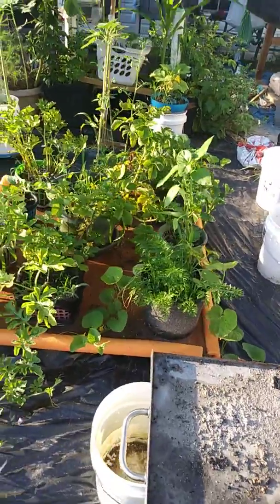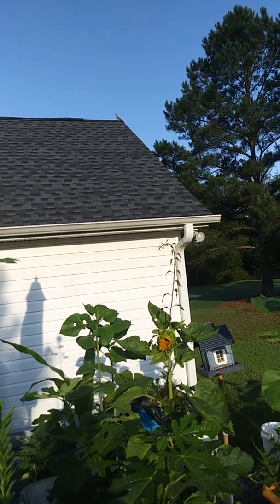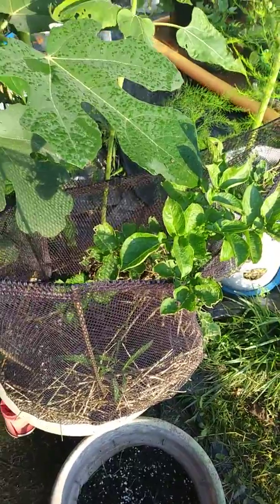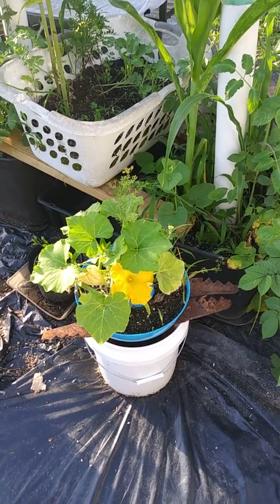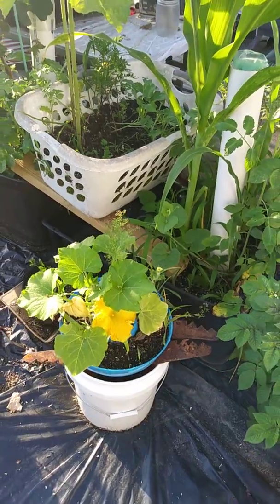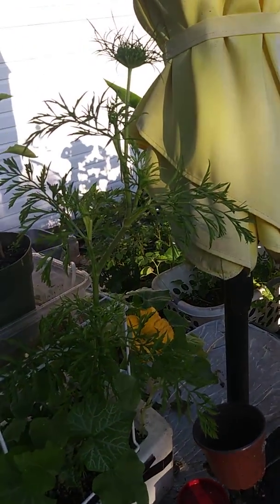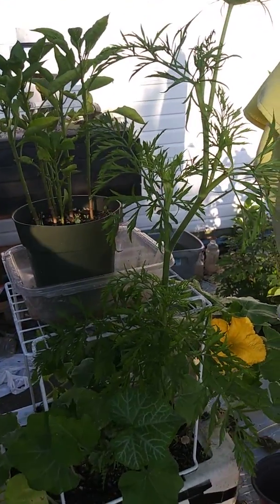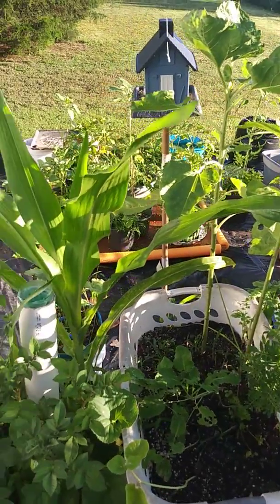"Unveiling Trusites Garden: A Journey of Growth"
Plants are ready to give fruit and vegetables. With proper watering of plants, harvest will be bountiful. More life to all less life to none.  Amun
Welcome to Trusites Garden, where nature's abundance unfolds in a symphony of colors and flavors. As you stroll through the verdant aisles, the air is infused with the sweet scent of blooming flowers and the earthy aroma of thriving herbs. The plants, adorned in vibrant hues, stand proudly, ready to share their bountiful harvest.

In this idyllic haven, the rhythm of life is set by the gentle cadence of your footsteps as you navigate the pathways. The leaves rustle in the breeze, creating a soothing melody that invites you to immerse yourself in the tranquility of nature. As you pause to admire the lush greenery, you'll notice the delicate dance of butterflies and the cheerful chatter of songbirds, creating a harmonious atmosphere that resonates with the joy of a fruitful garden.

Picture yourself under the dappled sunlight, tending to your thriving plants with love and care. The soil feels rich and nurturing beneath your fingertips, and the sound of water droplets harmonizing with the symphony of nature signals the promise of a flourishing harvest. The vibrant hues of ripening fruits and vegetables are like a painter's palette, offering a feast for the eyes and the senses.

Feel the connection with the earth as you water your plants, witnessing the magic of growth unfold before your eyes. Each drop of water is a gesture of nurturing, a contribution to the vibrant life that thrives in Trusites Garden. The anticipation of the forthcoming harvest fills the air with excitement, creating a sense of accomplishment and fulfillment that only a garden of your own can provide.

In Trusites Garden, you are not just a visitor; you are an integral part of this thriving ecosystem. As you cultivate your own piece of paradise, let the sights, sounds, and scents of the garden envelop you in a comforting embrace. This is more than a garden; it's a sanctuary, a place where the simple act of nurturing plants becomes a source of joy, creating memories that linger like the fragrance of blooming flowers. So, welcome home to Trusites Garden—where the journey from seed to harvest is a celebration of the beauty and abundance that nature graciously offers.

Stock ai

Take a Trip

Secure Domain